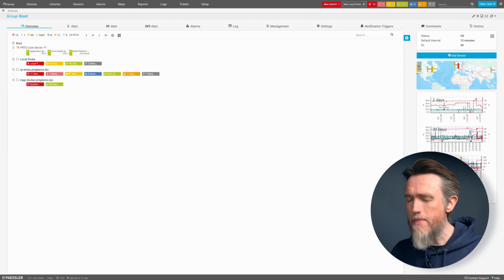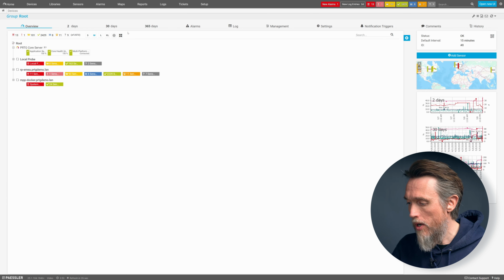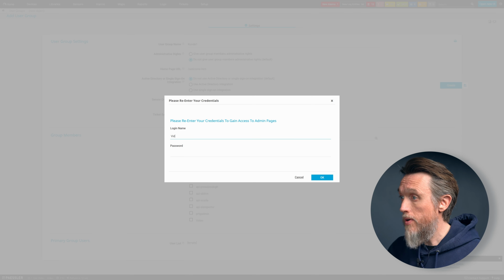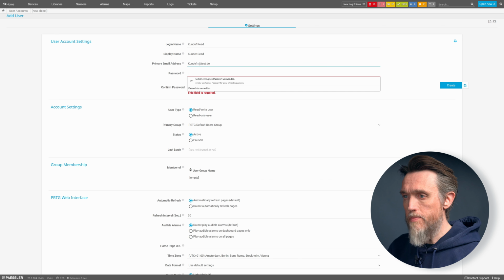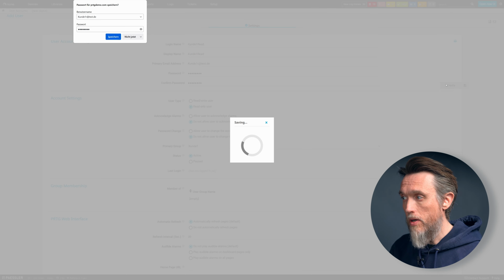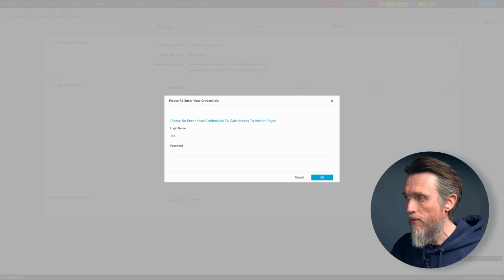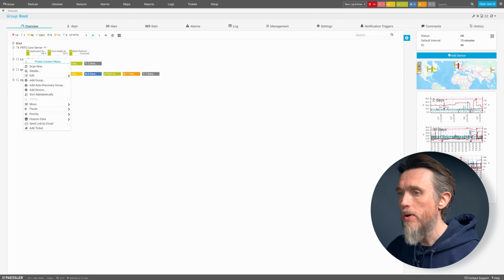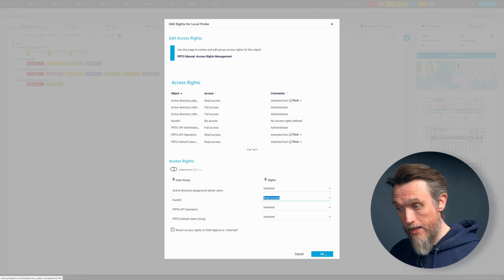PRTG Tutorial - MSP setup | Visibility for your Customer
Learn how to set up limited user access for your customers in PRTG Network Monitor.

More informations 👇
This video demonstrates how to configure user access in PRTG for Managed Service Providers (MSPs), allowing you to provide clients with tailored visibility into their monitoring environment.  We'll cover creating user groups, assigning access rights, and ensuring a simplified, secure experience for your customers while maintaining operational efficiency.

📖 Chapters:
0:00 Introduction
1:25 Creating User Groups
2:30 Adding Users
4:09 Assigning Access Rights
4:46 Testing Client Access

❓ If you still have questions don't hesitate to contact our support